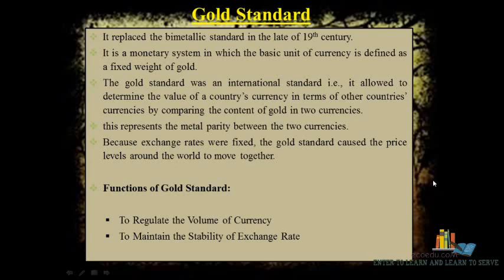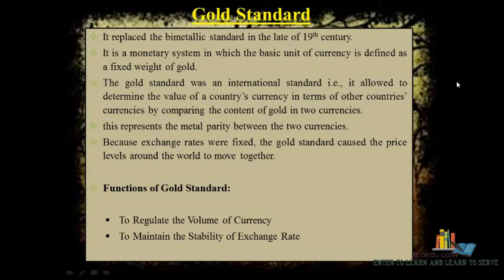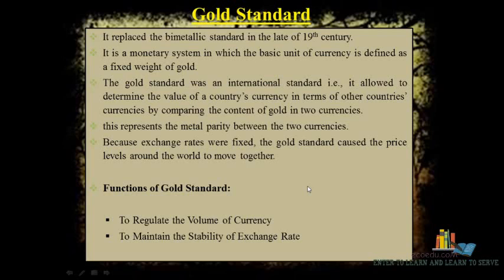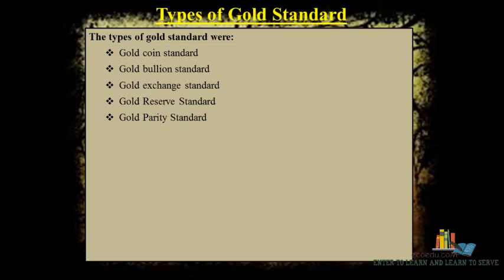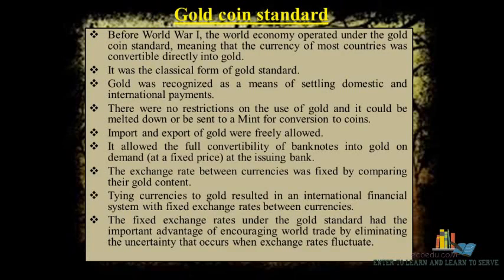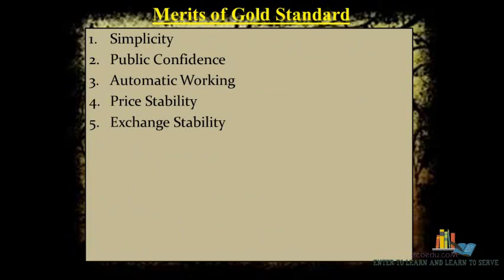Monetary Standard: Part 2